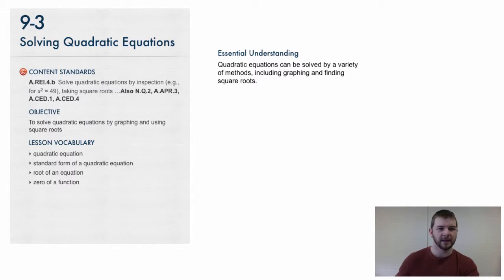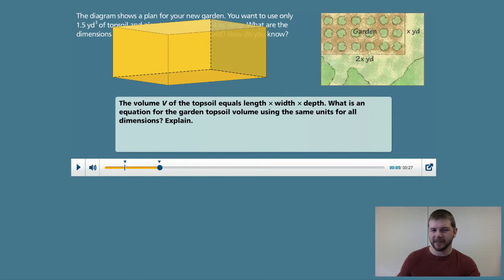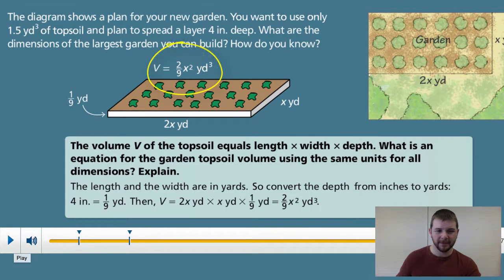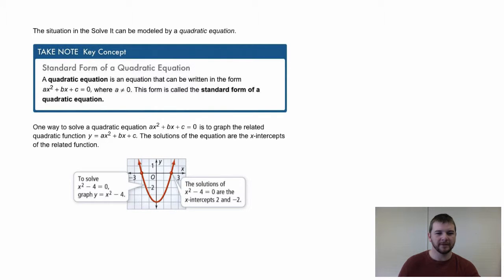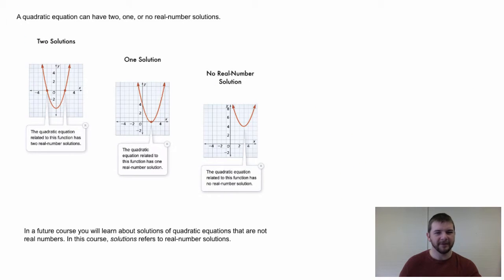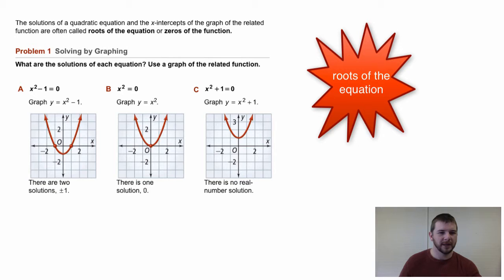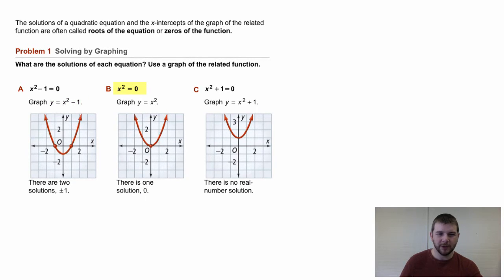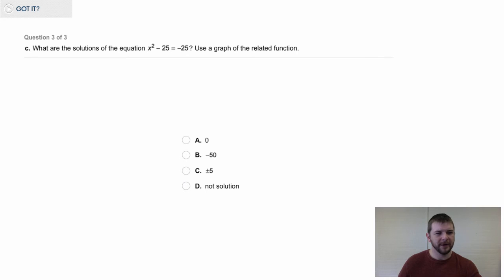Algebra 1 9-3 Introduction, Solve It, and Example Problem 1